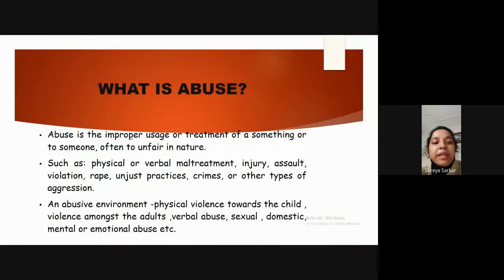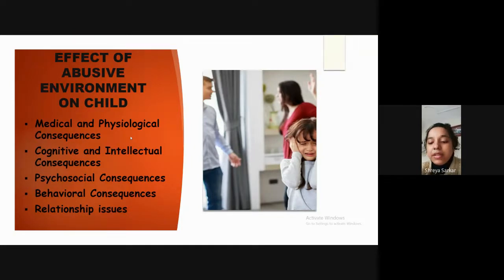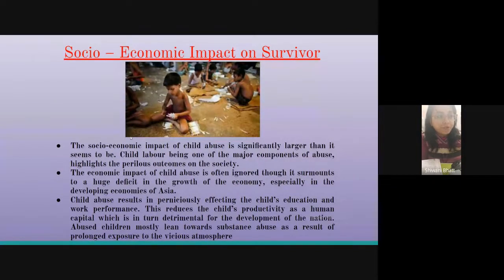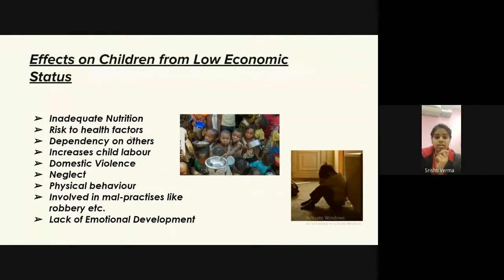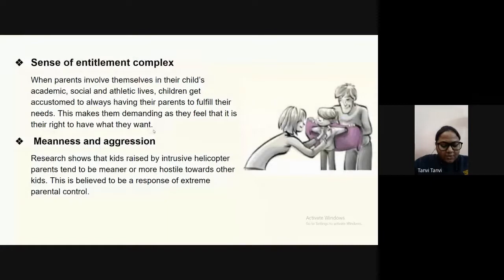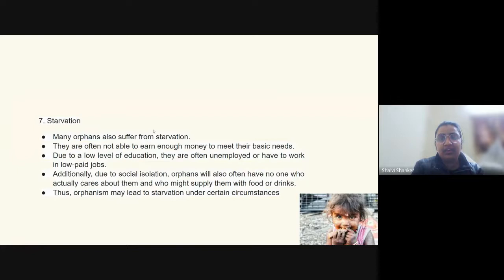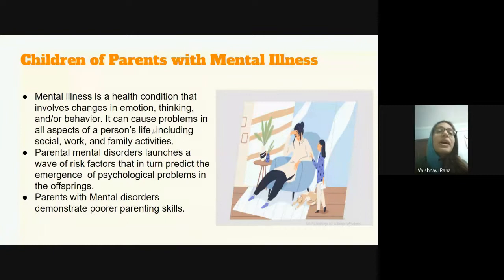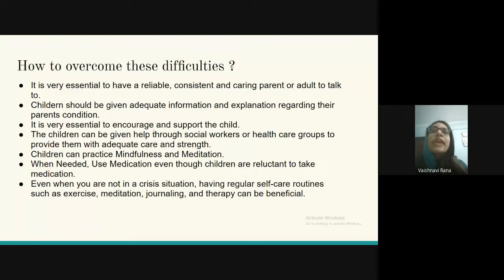In-house webinar on Multiple Childhood Part-3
Inhouse webinar on Multiple Childhood by B.Ed First year students (2021-23)